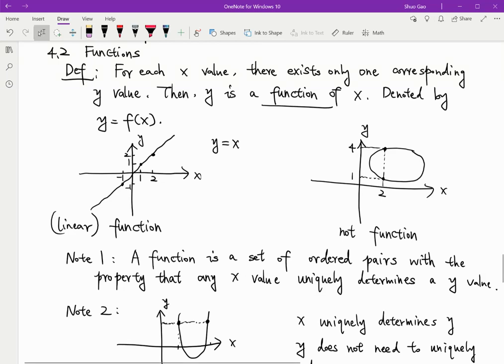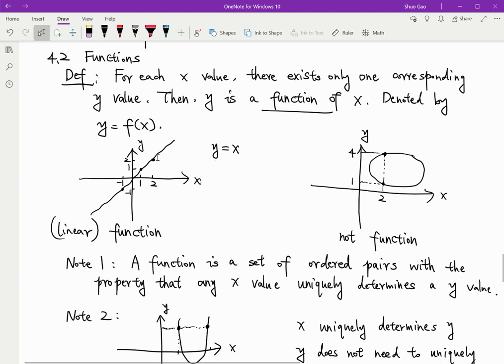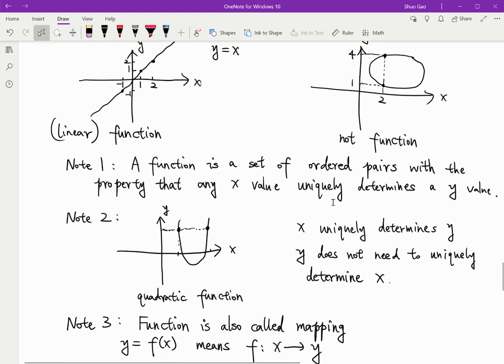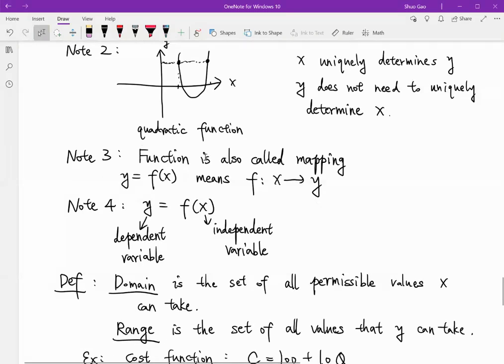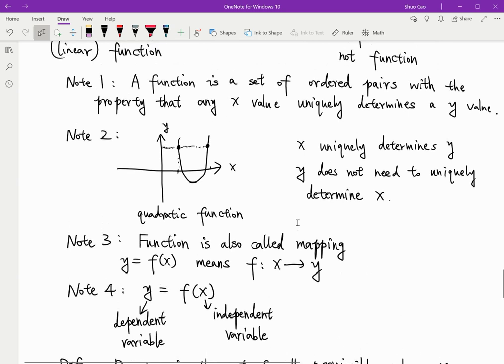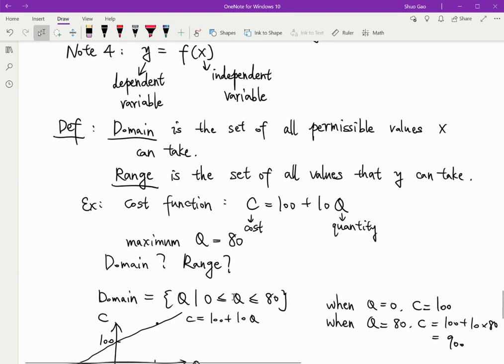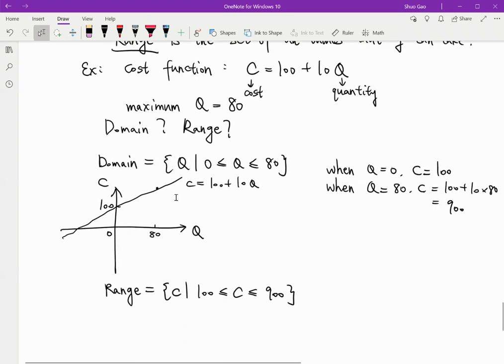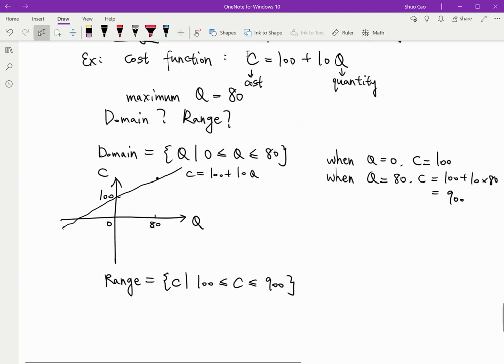Chapter 2 Economic Models (3/3)